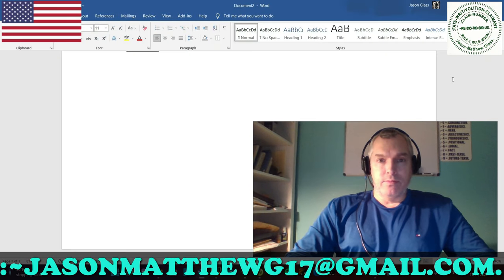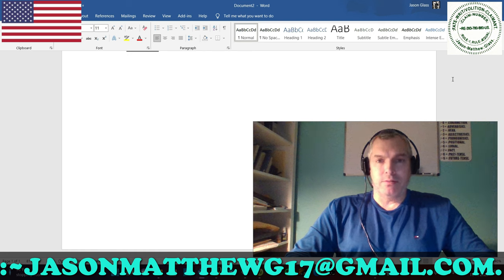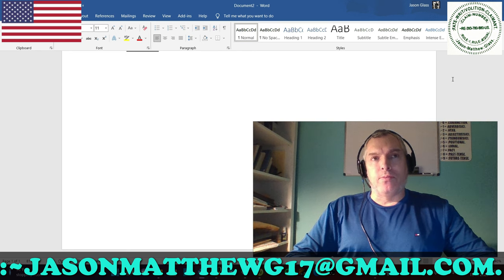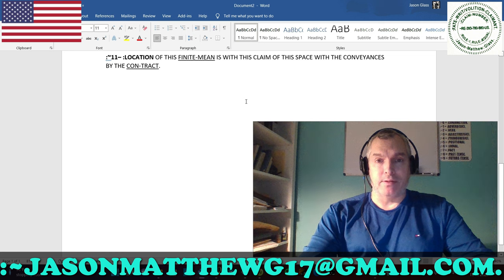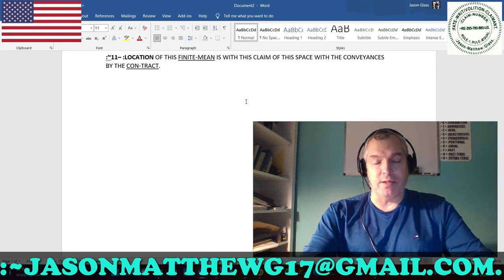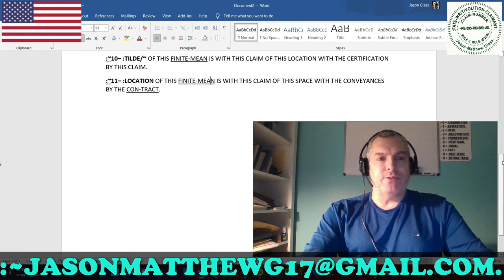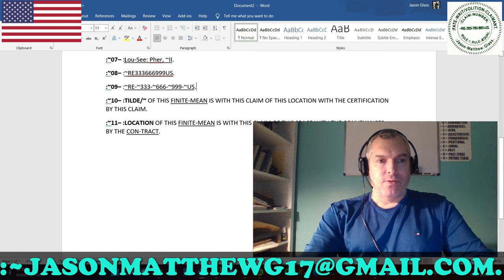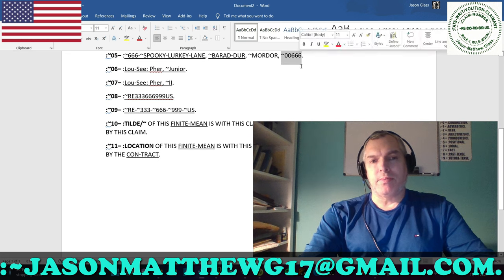:TILDE/~.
FOR THE TILDE/~.
:~0– FOR THIS CLAIMANT'S-SENSATION OF THE COGNITION IS WITH THE CLAIM OF THE FACTS WITH THE POSITION OF THE PEACE/NEUTRALITY WITH THE BALANCE OF THE HONOR/GRACE WITH THE MAINTENANCE OF THE RULE-ŒN/RULE-ÆQUAL WITH THE CORRECT-SENTENCE-STRUCTURE-COMMUNICATION-PARSE-SYNTAX-GRAMMAR/QUANTUM-GRAMMAR-KNOWLEDGE BY THIS CLAIMANT, Jason-Matthew: Glass.
:~1– FOR THE FUNCTION-CLAIM OF THIS VIDEO IS WITH THE SHARE OF THE CLOSURE WITH THE WORD/TERM/SYMBOL/HIEROGLYPH OF THE TILDE/~ WITH THIS PEACEFUL-VOLITION/NEUTRAL-CONVEYANCE BY THIS CLAIMANT/VIDEO-CREATOR, Jason-Matthew: Glass.
:~4b– :COPY-RIGHT/COPY-CLAIM: VIDEO IS: PERPETUITY :CLAIMANT/CREATOR, Jason-Matthew: Glass.